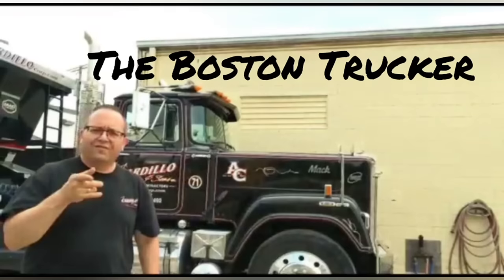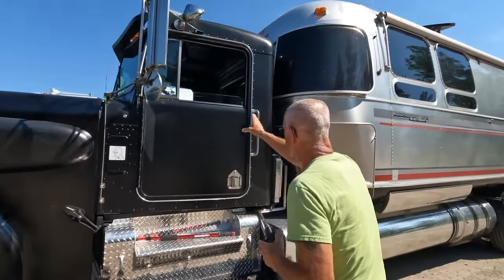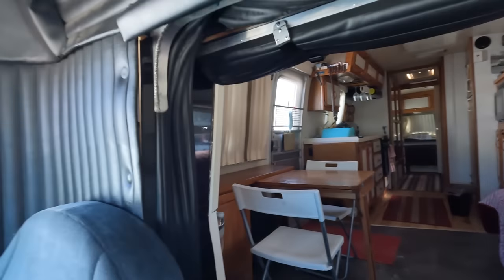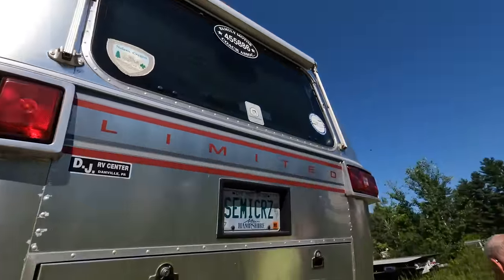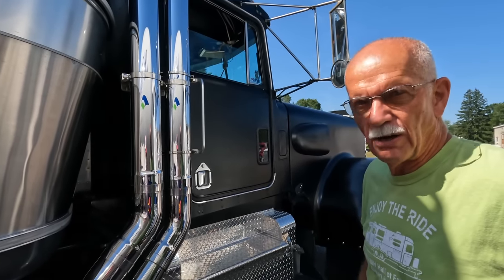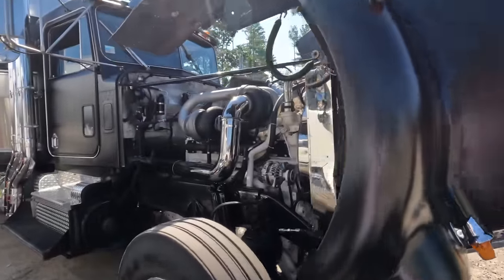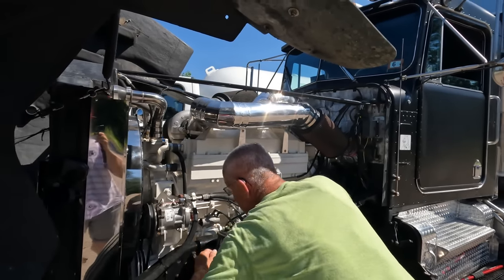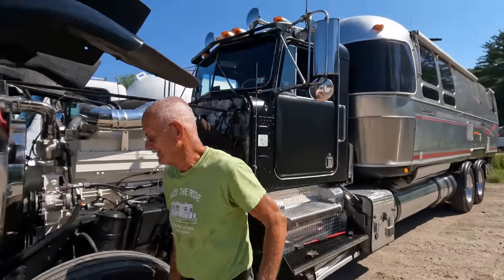Trucker builds dream Stream!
6/26/22 Charlie gives me a tour of his home built A-model Kenworth and custom Air Stream at the Berube's Chrome Shop show.